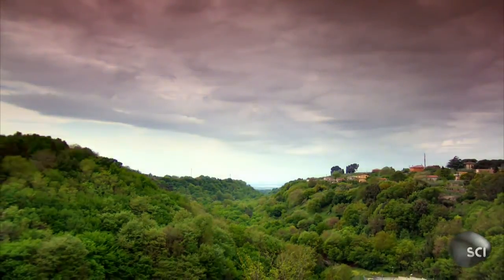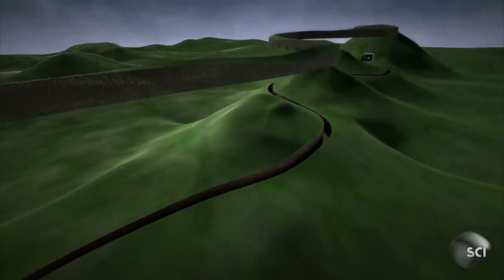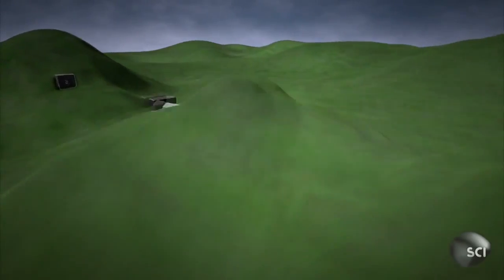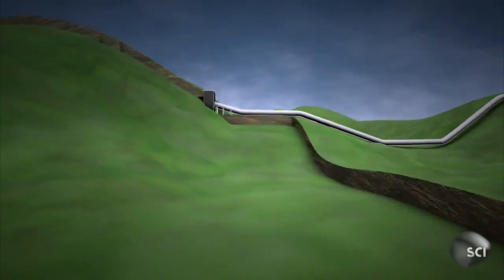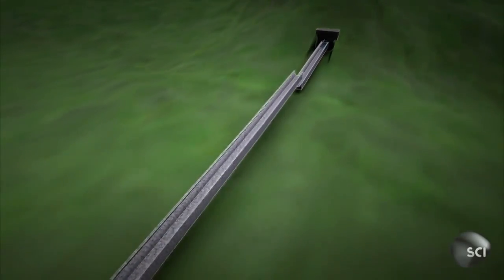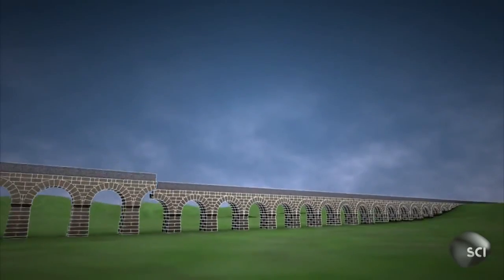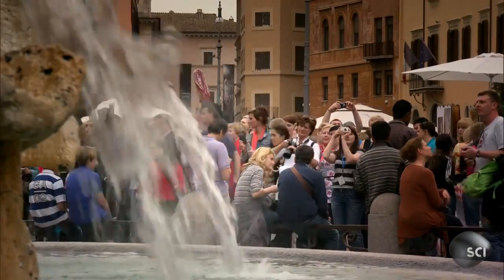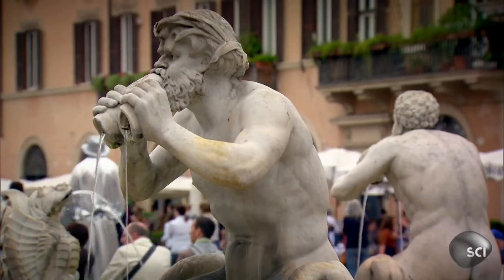Aqüeducte Romà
Reconstrucció en 3D de com seria un aqüeducte ideal fet pels romans